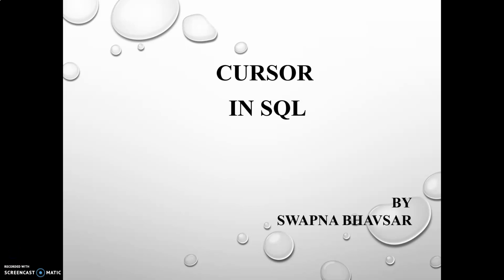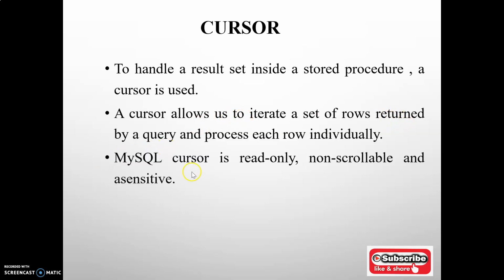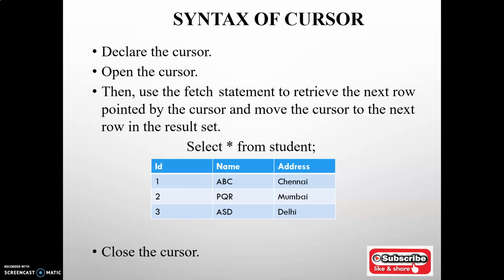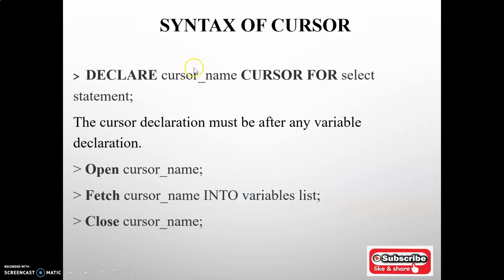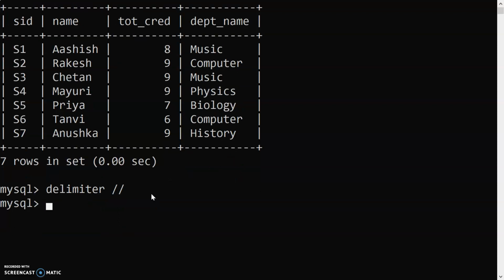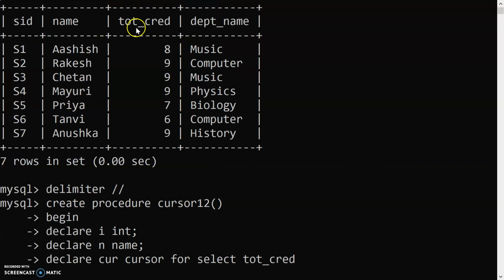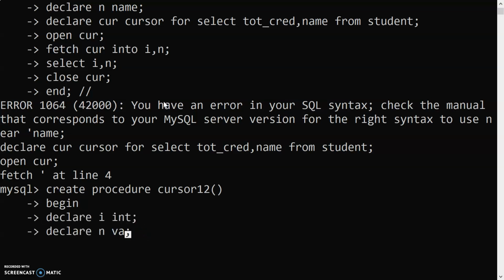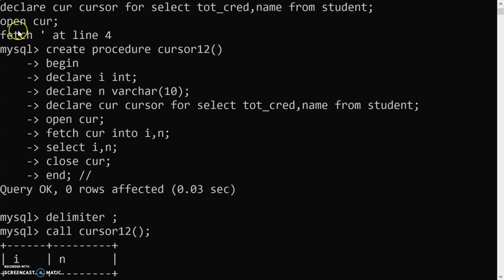PART 1 | Cursor in MySQL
This video explains about the basics of Cursor in MySQL.